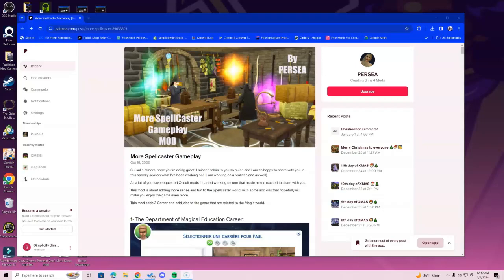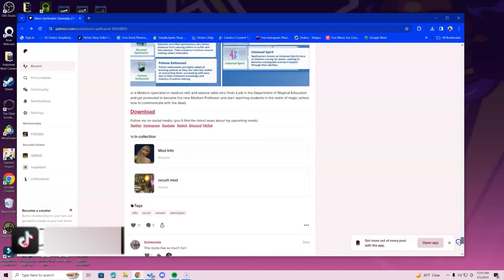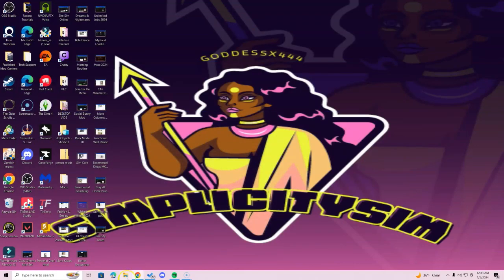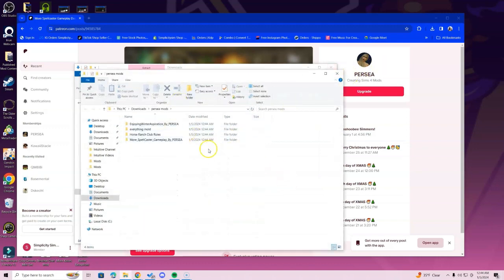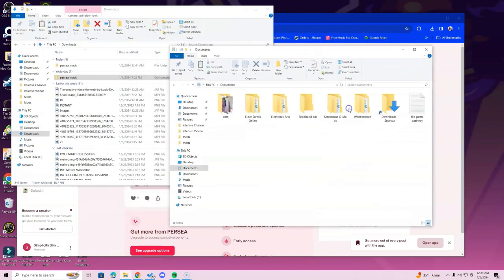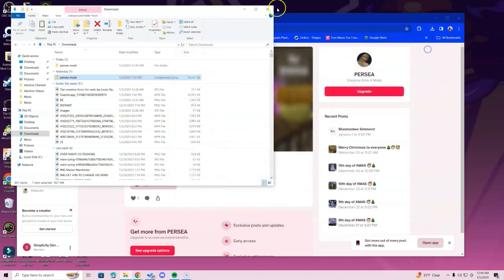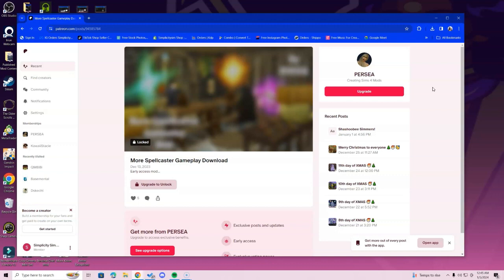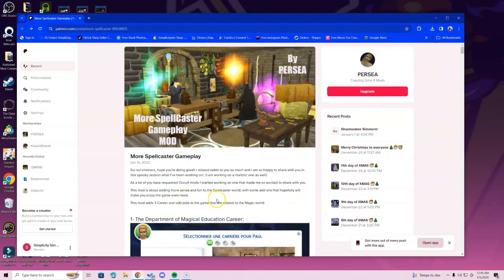How To Install More Spellcaster Gameplay For Sims 4 | 2024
Hi Simmers,
In this video I am going over how to download and install the more spellcaster gameplay mod. If this helps let me know loves in the comments.